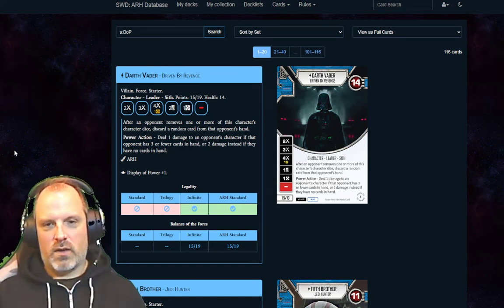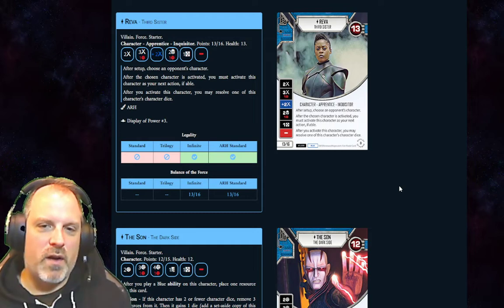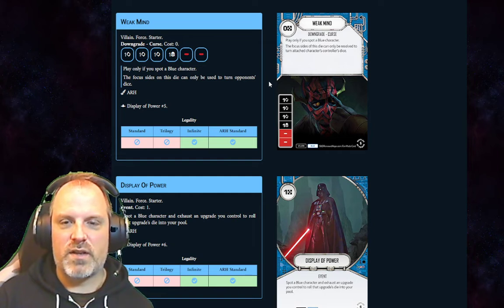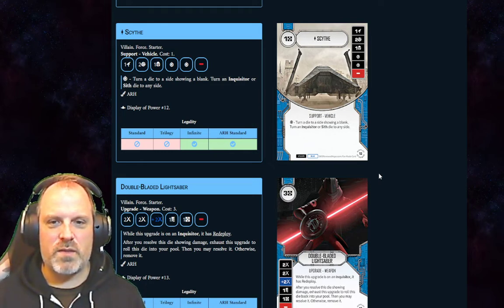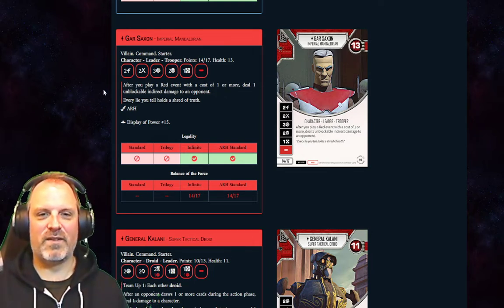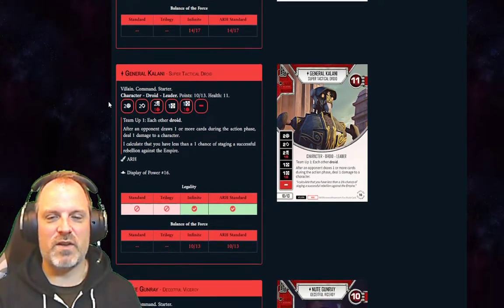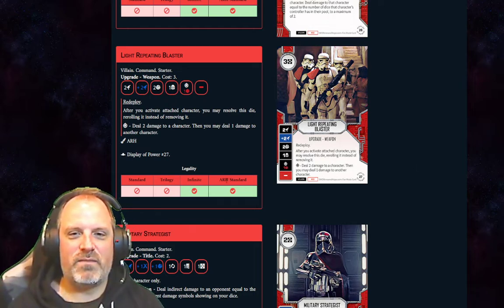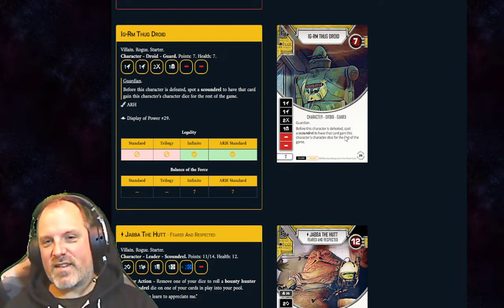Norman and Beaconfire Discuss Display of Power - Part 1